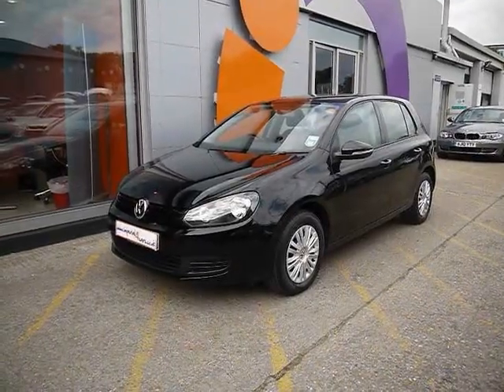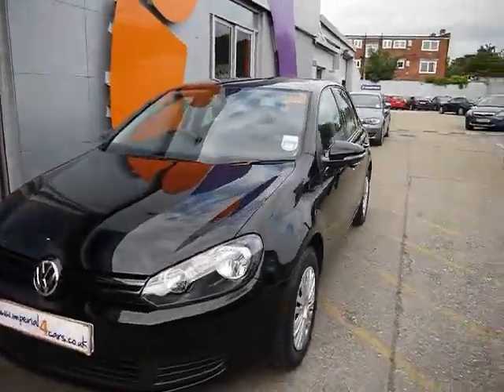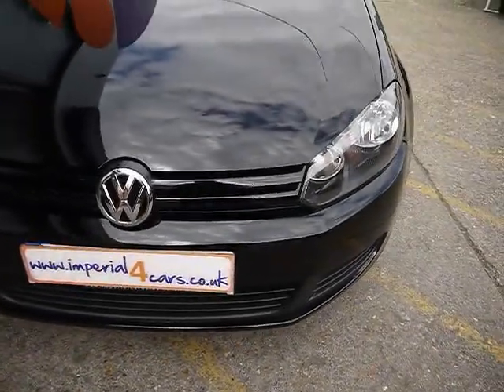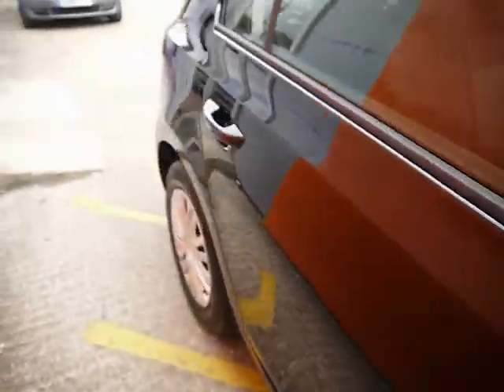24 6 13 032